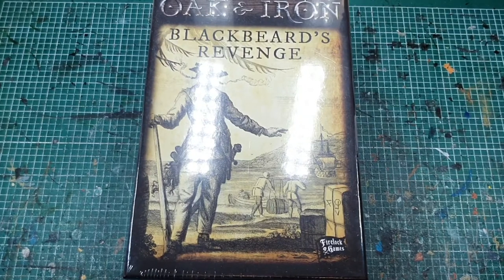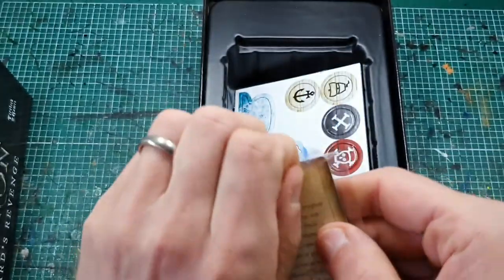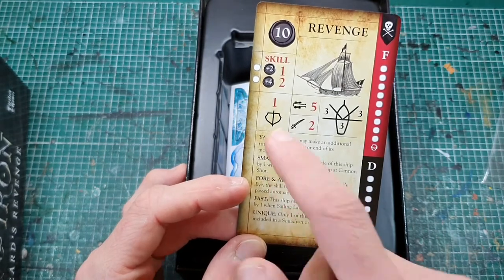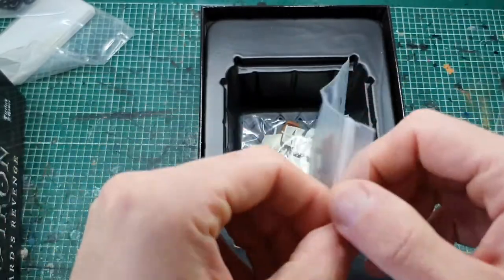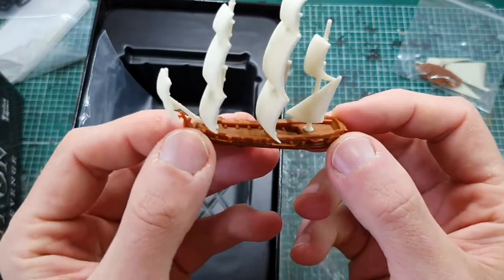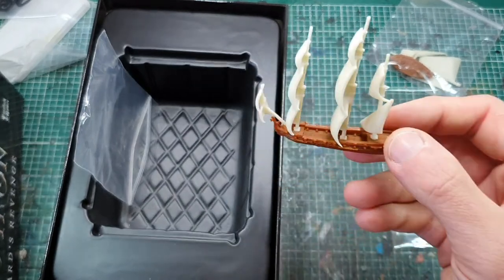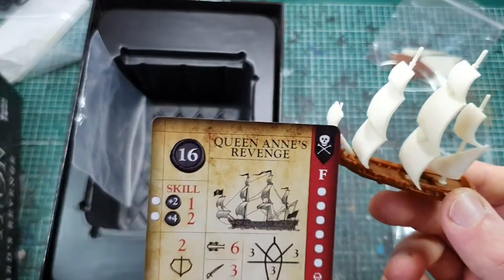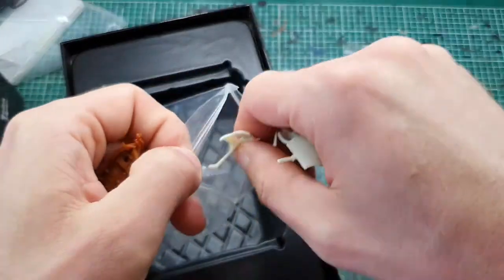Oak and Iron Black Beards Revenge expansion by Firelock Games: Unboxing with Nate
Follow us individually

Liking our videos definitely helps us grow.